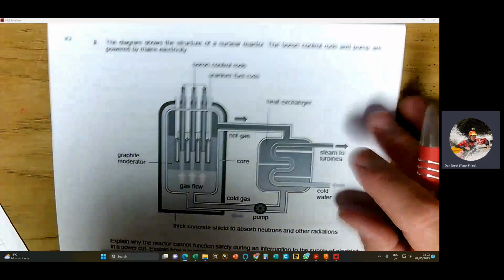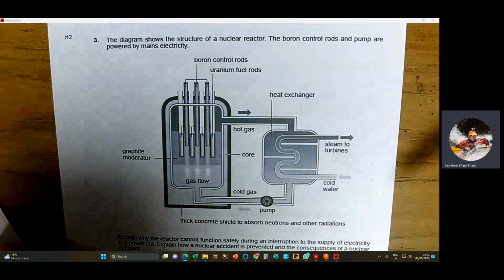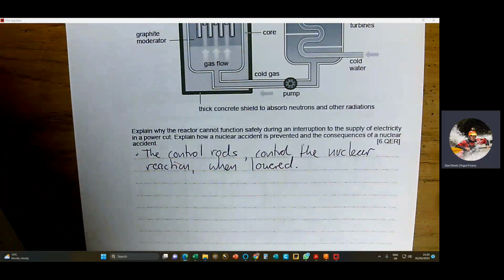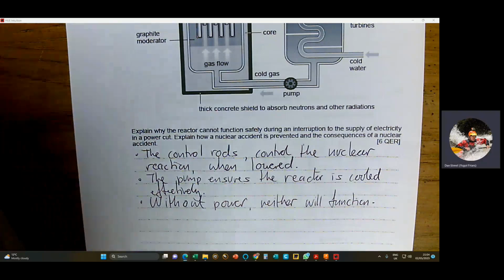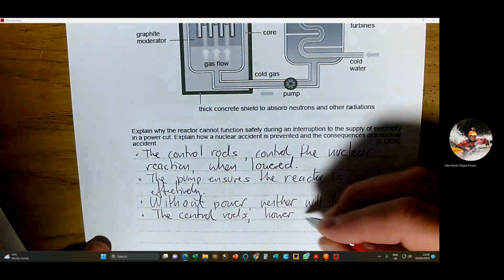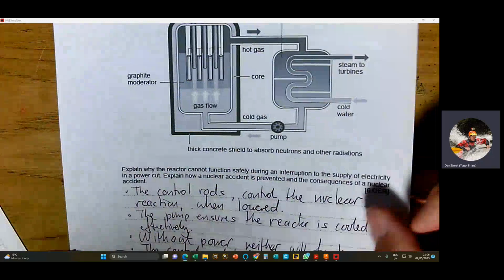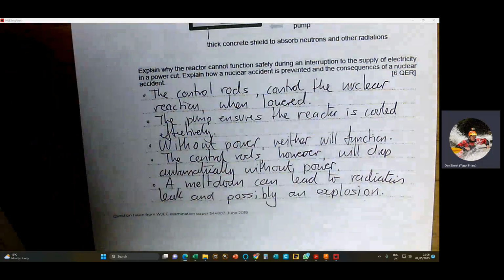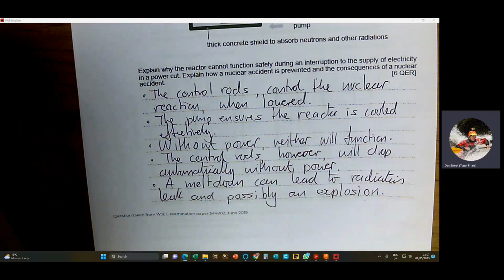Nuclear Reactor QER